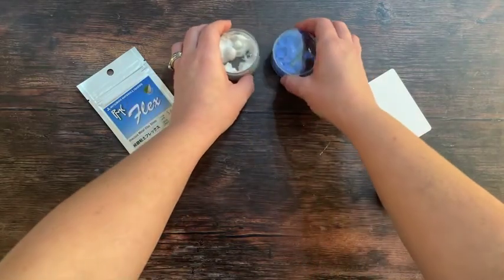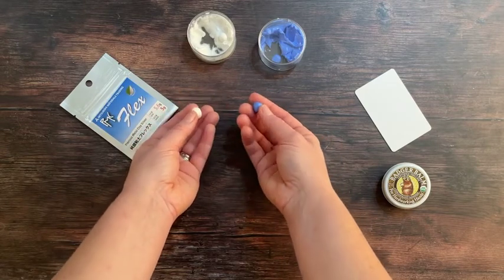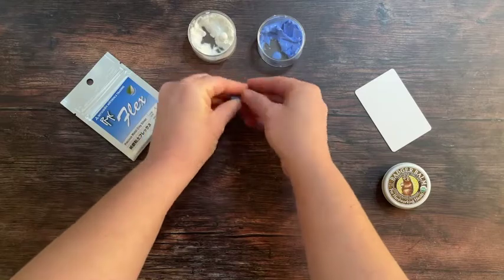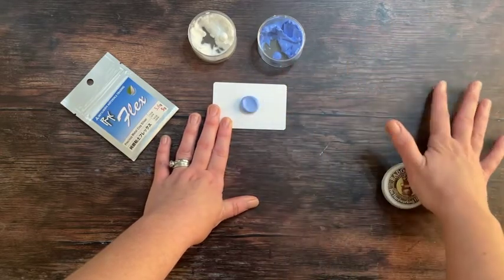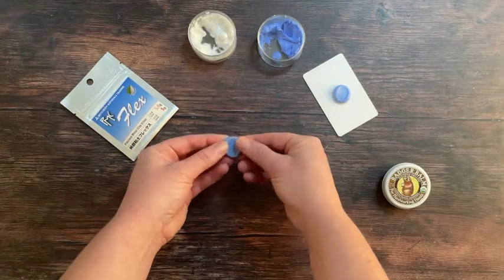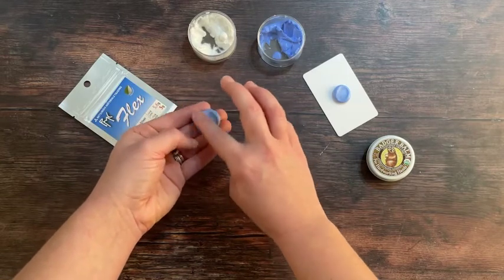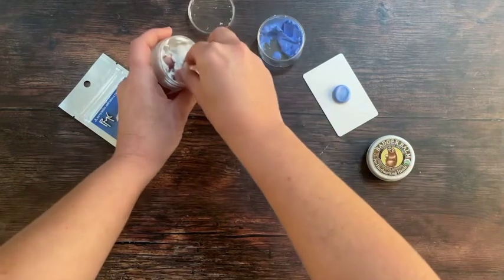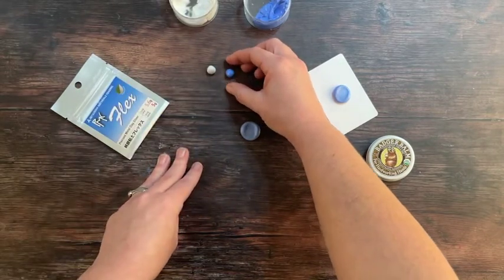How to make a fingerprint necklace (Part 1 of 10 - How to mold your fingerprints)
In this series of videos I will slowly take you through all the steps you will need to make a real silver fingerprint necklace using a magical clay/like material called silver clay.

You don’t need to make make a fingerprint necklace. You can use the videos to make a fingerprint charm or a bigger pendant or key ring with 2, 3 or more fingerprints.

I will cover all of the tools and materials you will need to use, including advice on the best type of silver clay to use at your own kitchen table.

I’ve included as many tips and tricks as I could think of and I have suggested alternatives for many of the professional pieces of equipment you see me use over on the blog.

By the end of the videos you will be able to add any fingerprint from an adult or a child and add it to your very own silver necklace.

You can make a gift for a special someone or make yourself a personalised keepsake.

I will show you how to take a finger impression directly into a piece of rolled out silver clay.

I will also show you how to take a mould of a fingerprint using silicone impression material, how to make a reverse mould of that fingerprint and then how to press that moulded fingerprint into a small piece of silver clay.

- This completely eliminates wiggly and slightly uncooperative small people from your creative making process.

Today, I will use a heart shaped cutter to make the heart shaped fingerprint necklace you see in the video, but you can make just about any shape that you want.